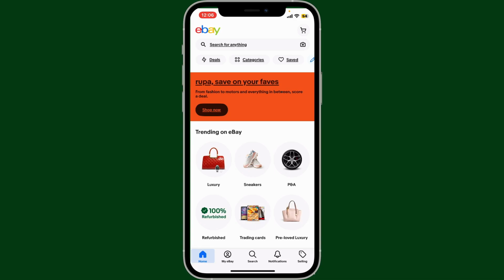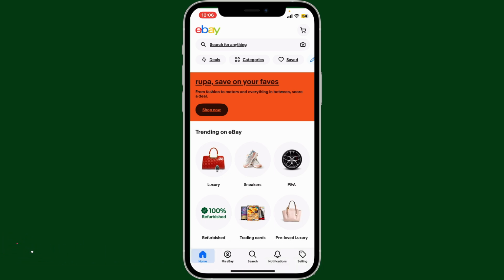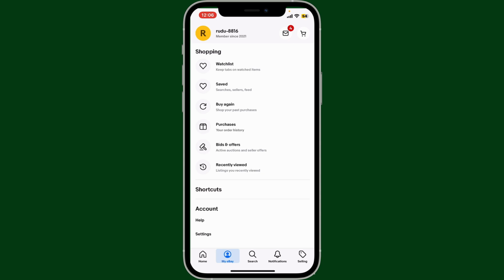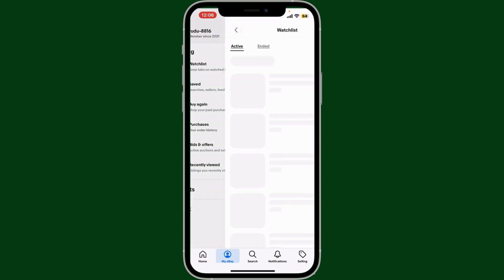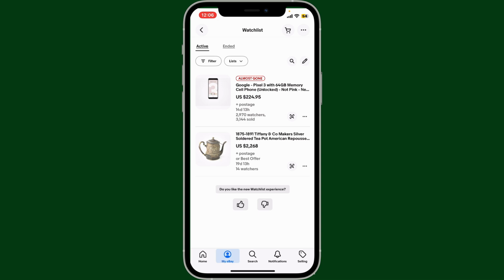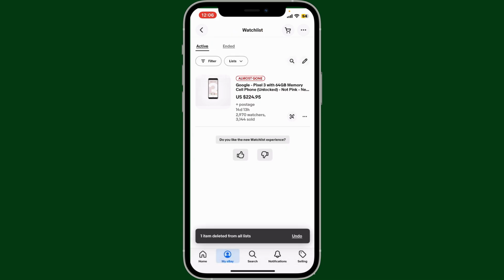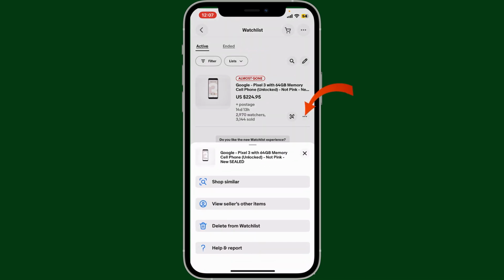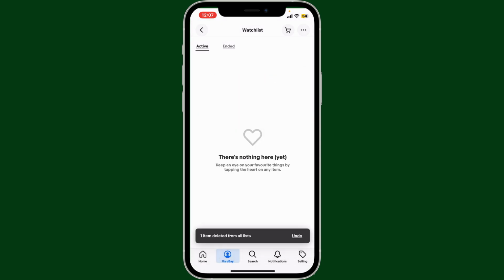Manage Your eBay Watchlist: How to Remove Items from eBay Watchlist?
Want to remove unwanted items from your eBay Watchlist? This step-by-step tutorial will show you how to delete items from your eBay Watchlist easily on both desktop and mobile. Keep your Watchlist organized and clutter-free! 🛒✅